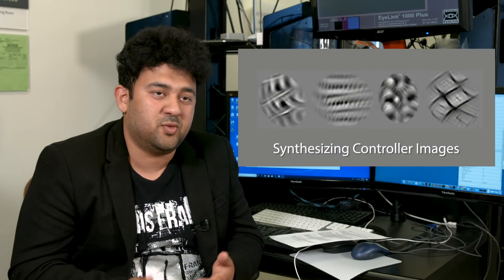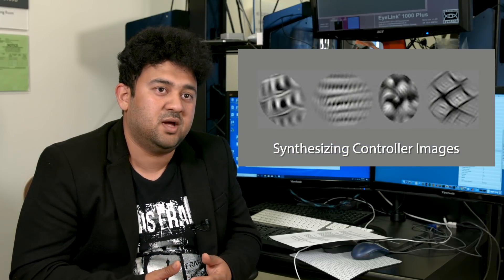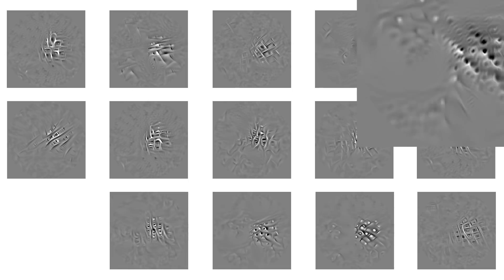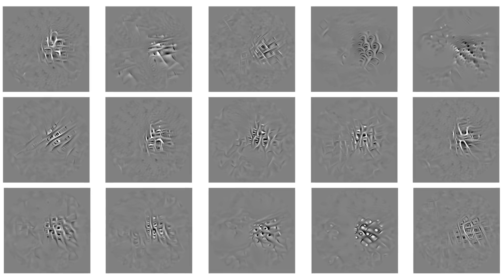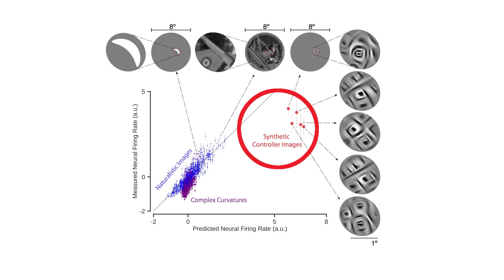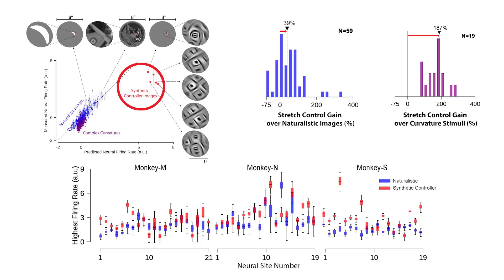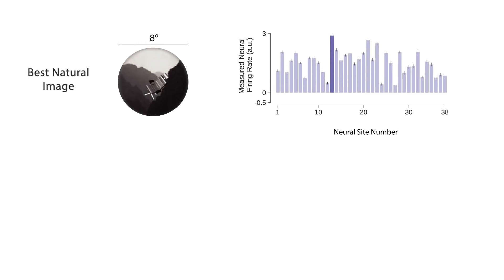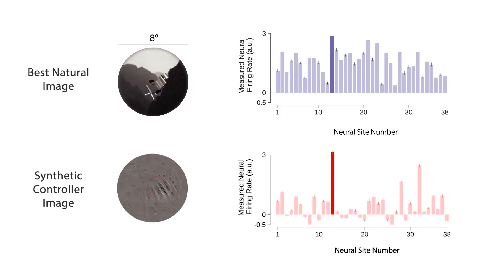Neural Population Control via Deep Image Synthesis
Center for Brains, Minds and Machines researchers and paper authors Jim DiCarlo, Pouya Bashivan and Kohitij Kar discuss their recent research findings as published in the journal Science.